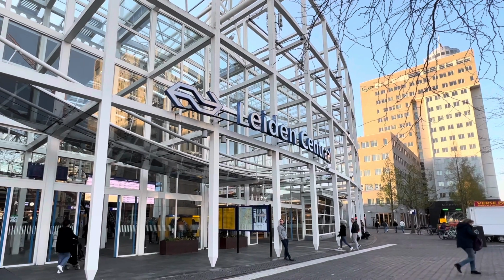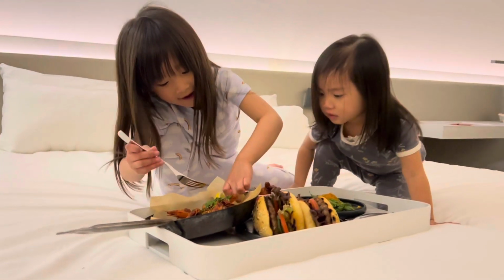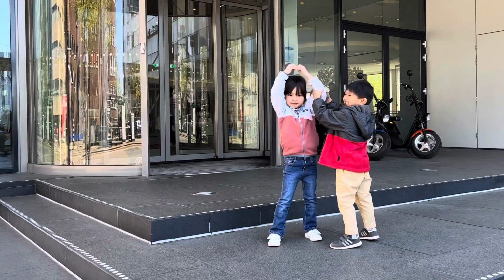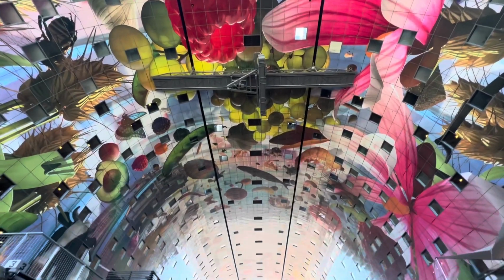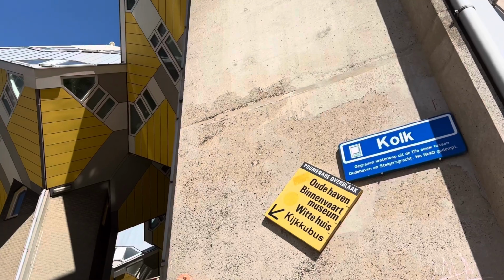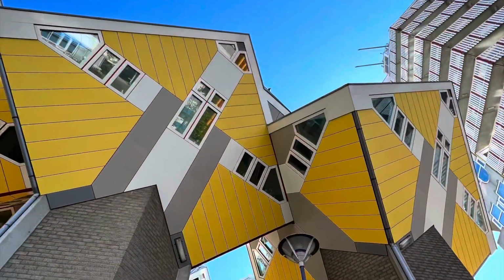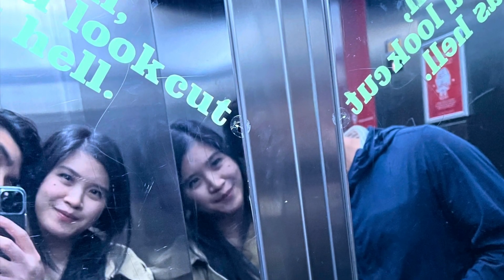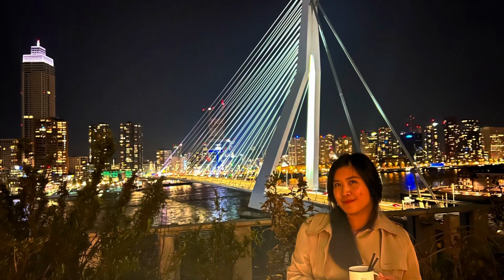Rotterdam, Netherlands | Food Halls & Architecture | April 2022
Quick trip to The Netherlands’ second largest city, where we stuffed our faces at the food halls and wowed at the modern post-war Dutch architecture.